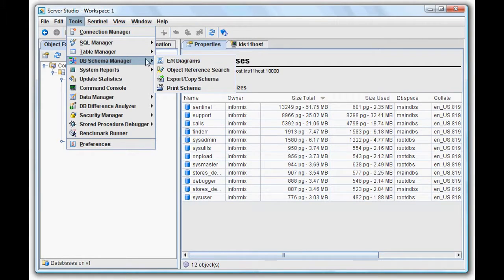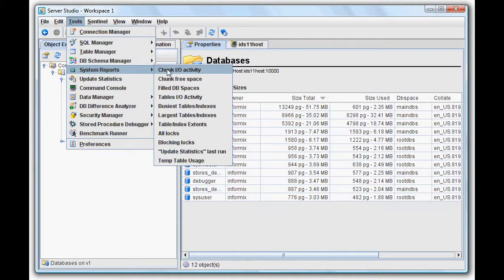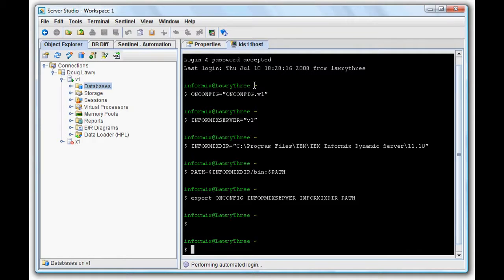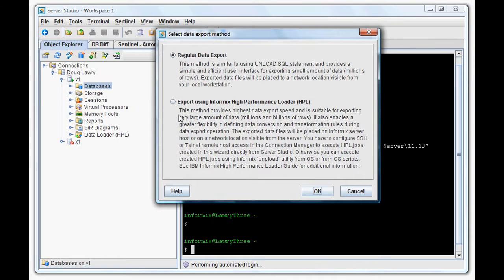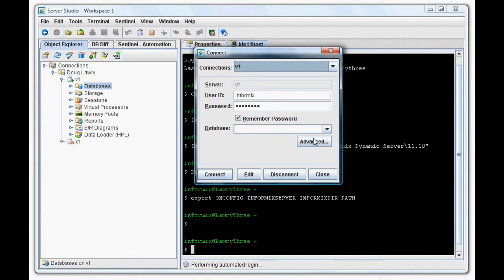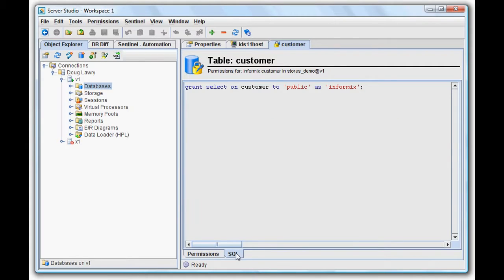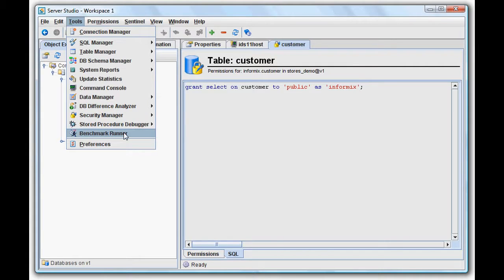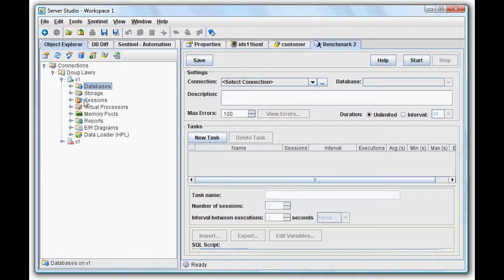AGS S1 E9 HD - Miscellaneous